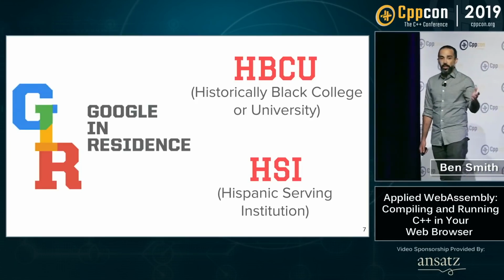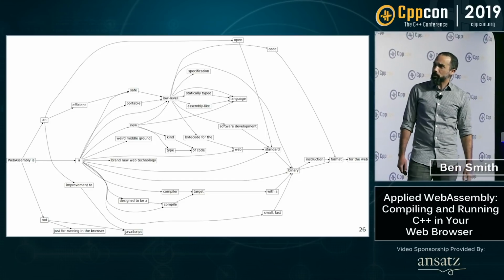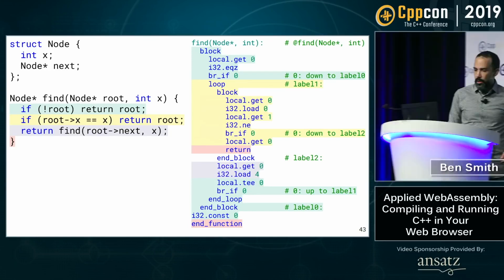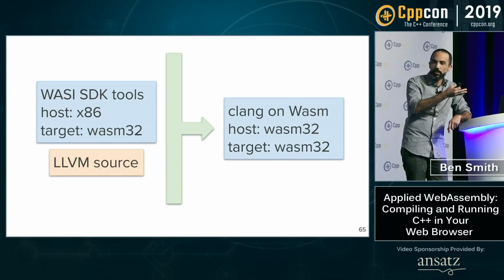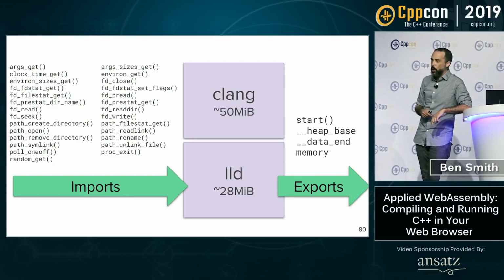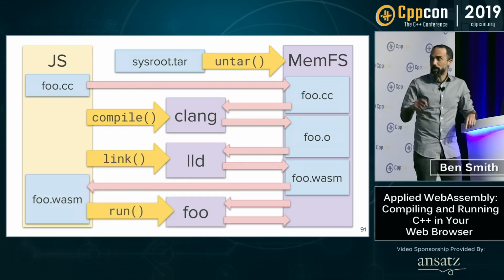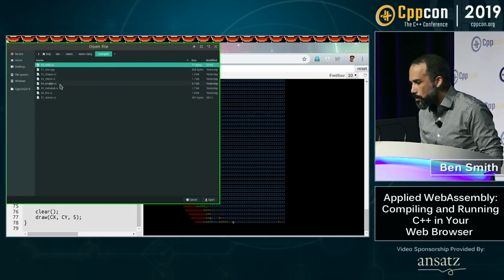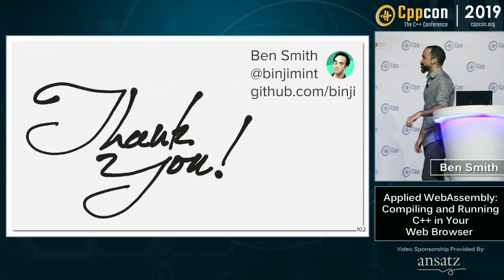Applied WebAssembly Compiling and Running C++ in Your Web Browser